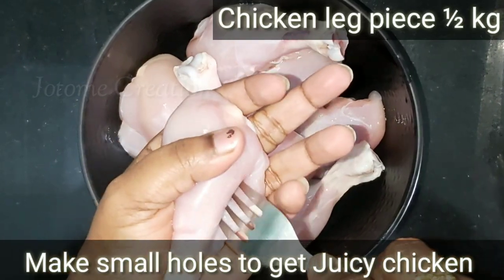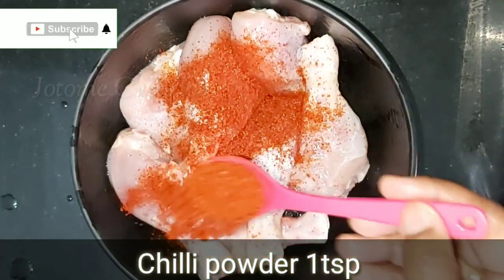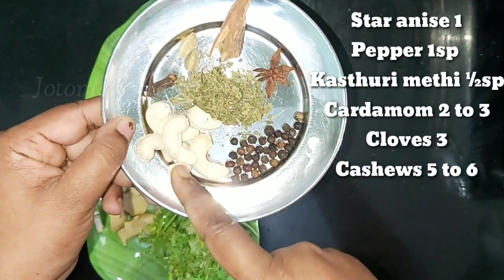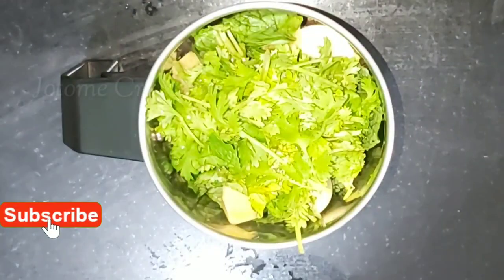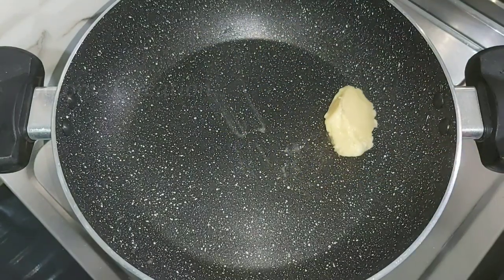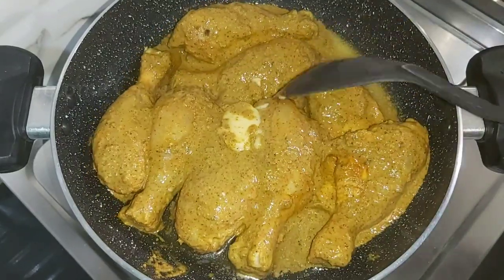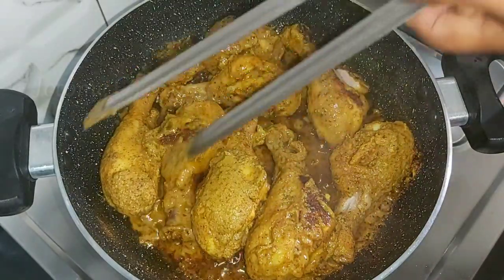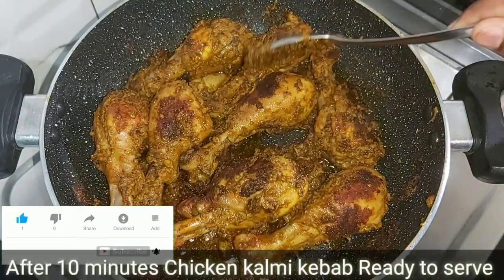Juicy Kalmi Kebab | Chicken Kebabs | Kebab Recipes | Kalmi Kebab Recipe in Tamil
A popular non-vegetarian appetizer from the Mughlai cuisine, Kalmi Kebab uses the leg piece or the chicken drumstick.
Coated in rich and flavoursome marinade, the spices give it a depth of flavour, while the yogurt keeps them succulent and juicy and a distinctive nutty aroma from the cashews. The flavours are rather mild yet the kebabs taste delicious.
Serve Kalmi Kebab as a party starter along with Pickled Onions and Dahi Pudina Chutney. You can also make it as a side dish with your simple meal of Lahsuni Dal and Steamed Rice.